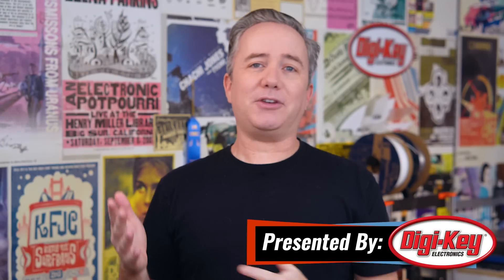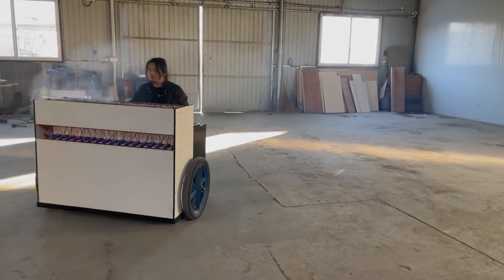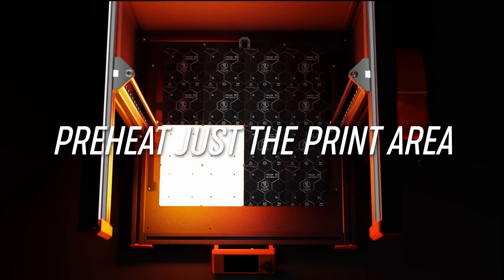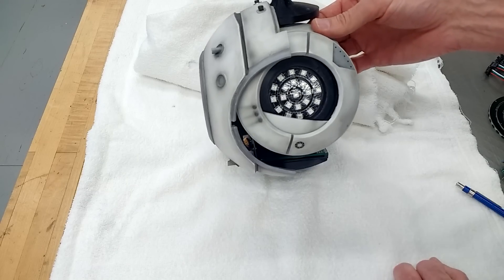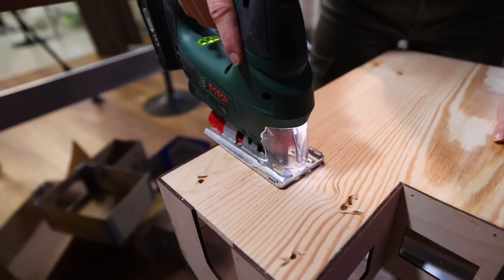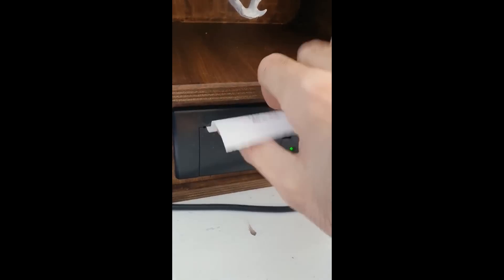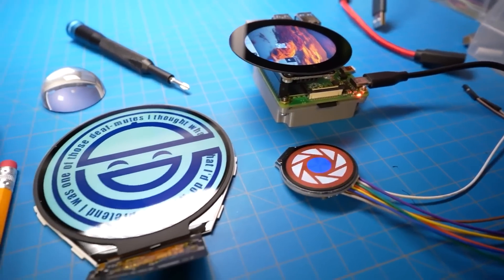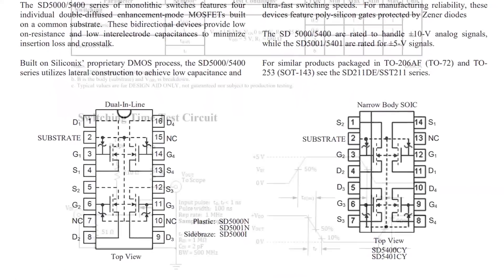Driving Meat Crazy [Maker Update] | Maker.io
This week on Maker Update, meals on wheels, Prusa goes big, Alexa Wheatley, a PC tower tavern, and fortune telling with a quantum computer.

-=News=-

-=More Projects=-

NerdForge Builds a PC Inside of a Fantasy Tavern Model by Martina

-=Tips & Tools=-

-=Digi-Key Spotlight=-